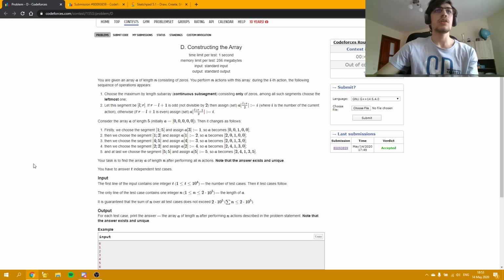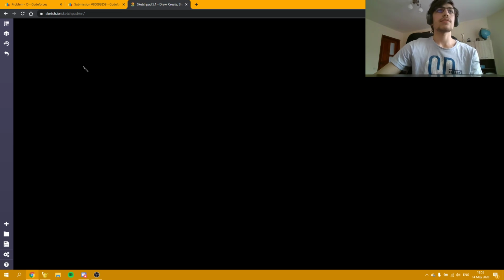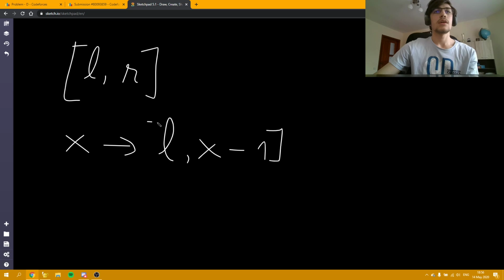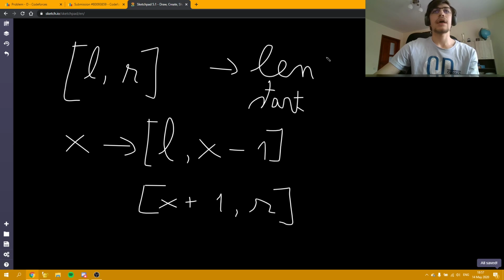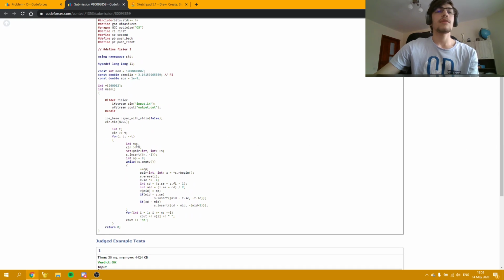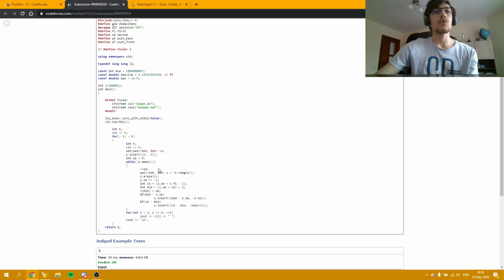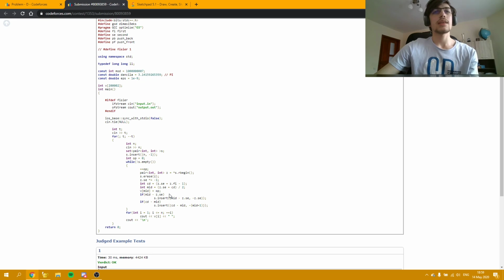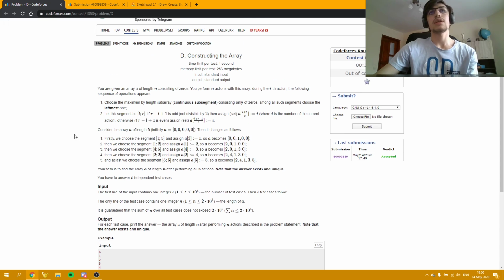Codeforces Round #642 (Div. 3) - D - Constructing the Array - Video Tutorial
Today I'm going to explain how to solve D from Codeforces Round #642, an implementation task which can be solved quite easily using STL